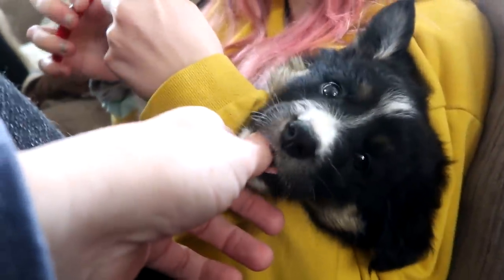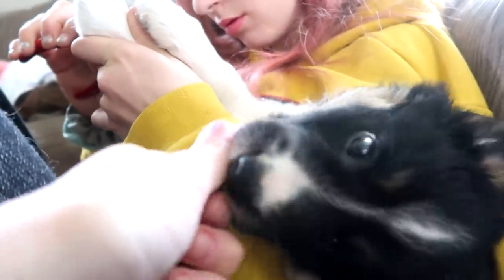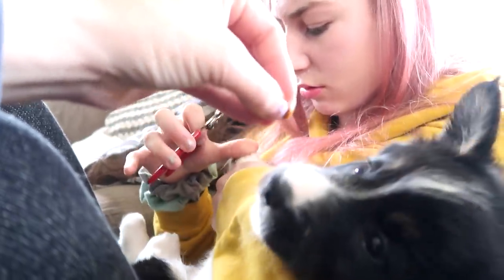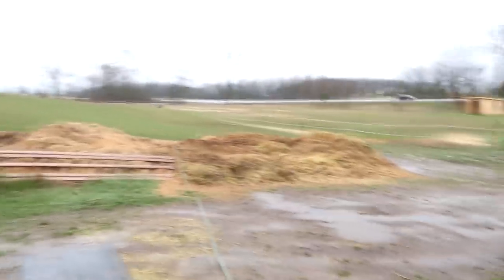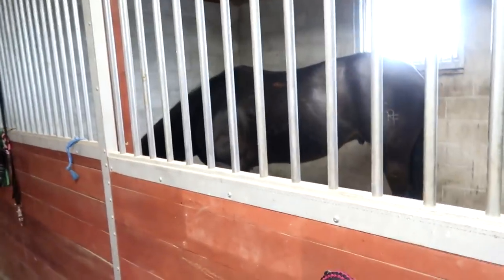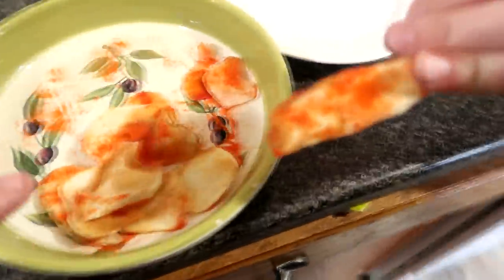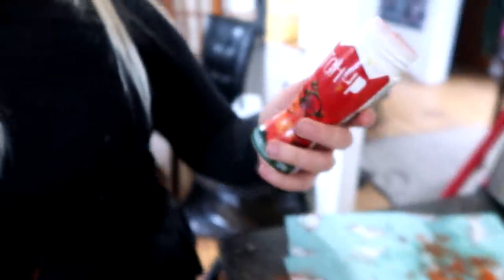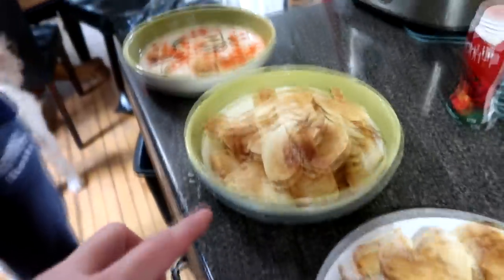WE GAVE OUR DOG A CORONA GLOW UP! Day 122 (04/30/20)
DaybyDayVlogs
110 North Front Street - A3,
Suite #213
Belleville, Ontario, K8P 0A6
Canada